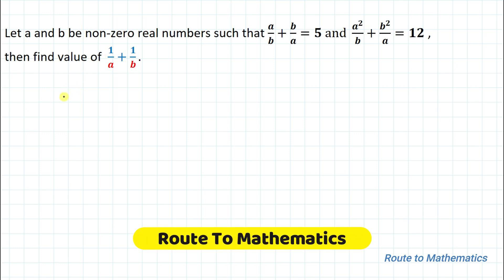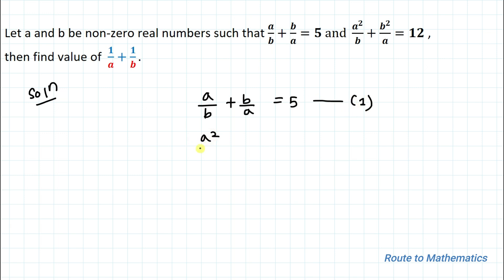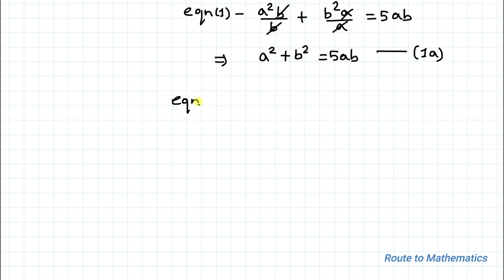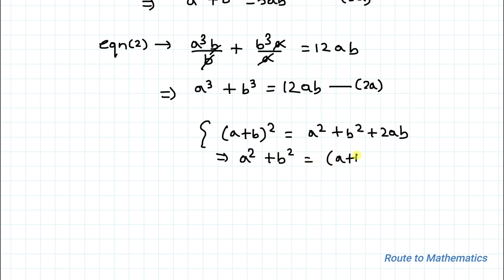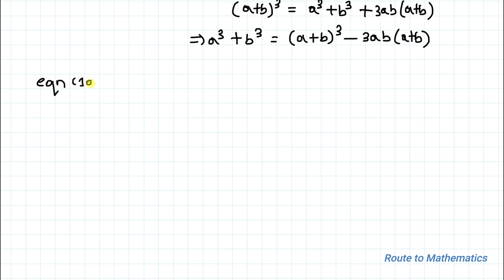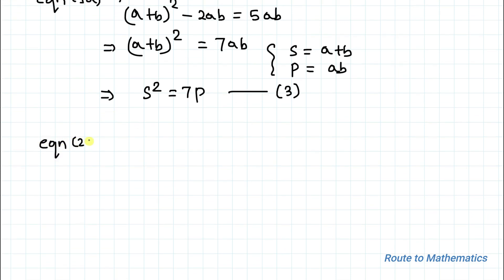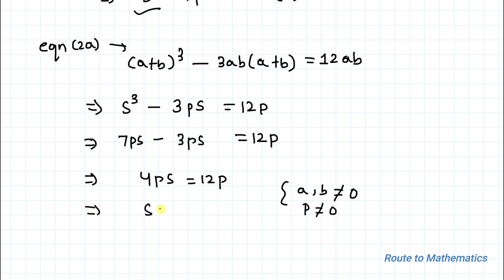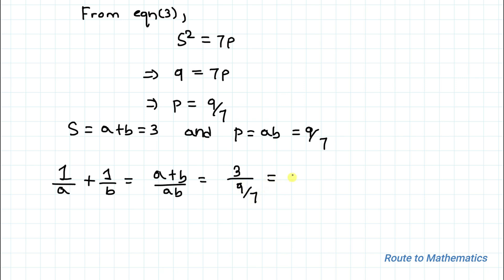A Nice Algebraic Problem | Hong Kong Math Olympiad Question